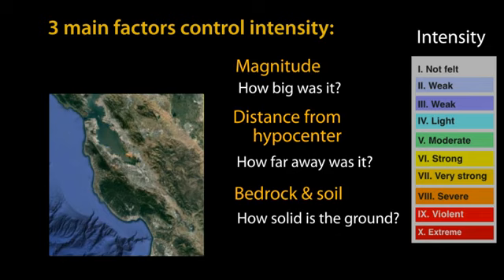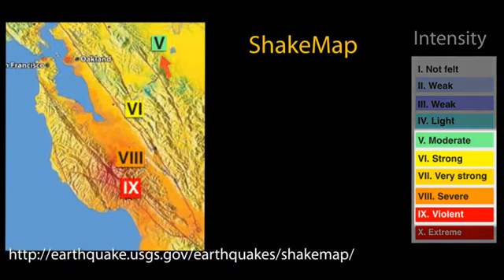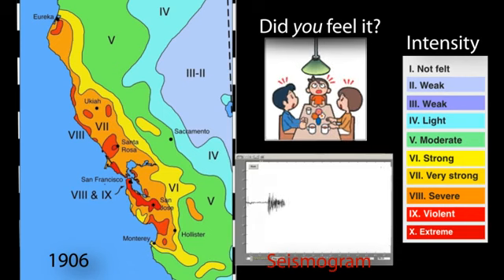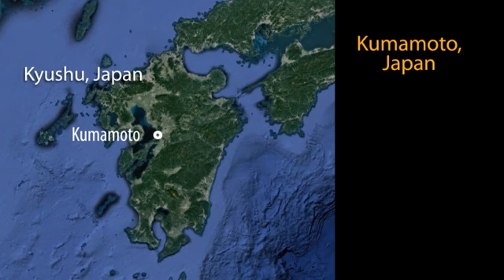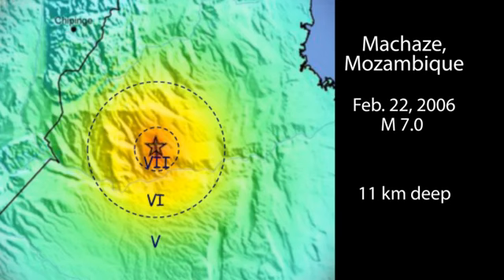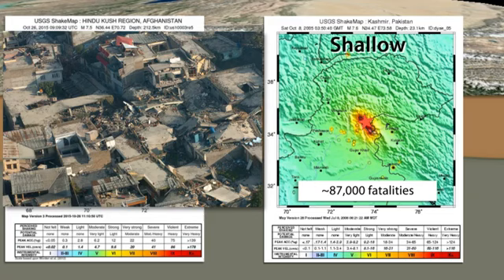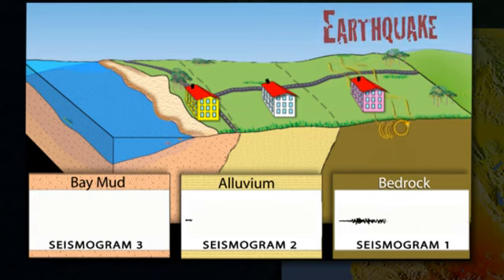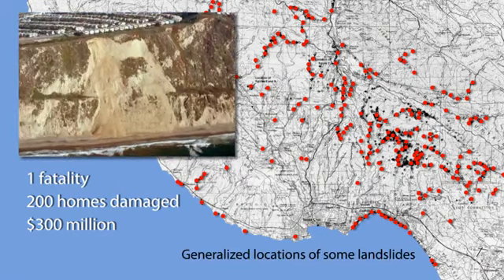Earthquake Intensity—What controls the shaking you feel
The is the clearest description of earthquake science I have found.  Learn what an epicenter is, ground acceleration, and how to predict the shaking intensity and more.